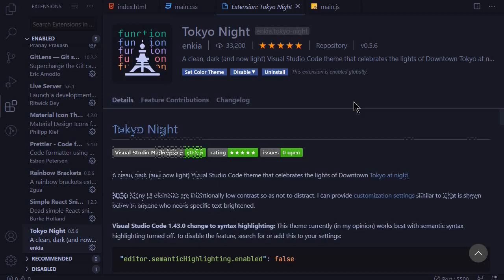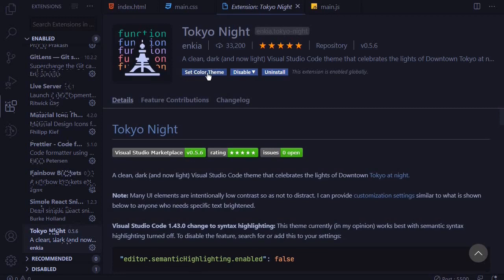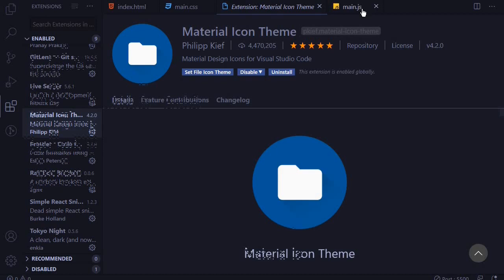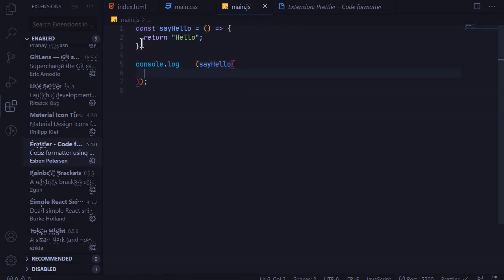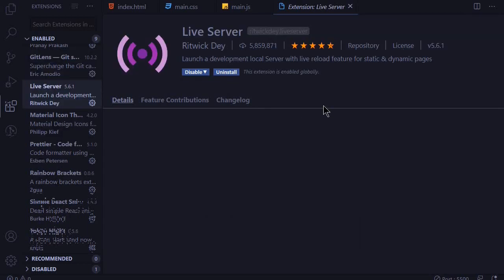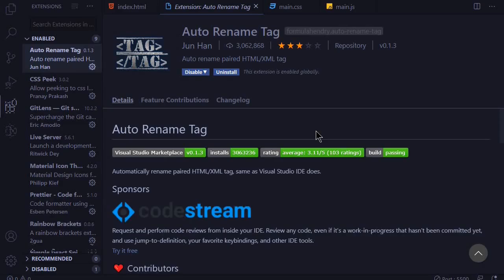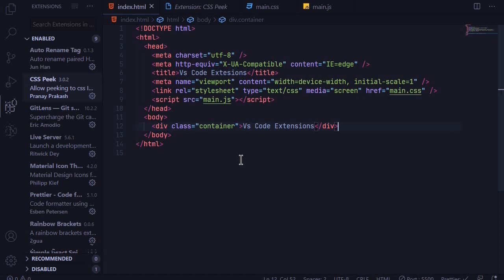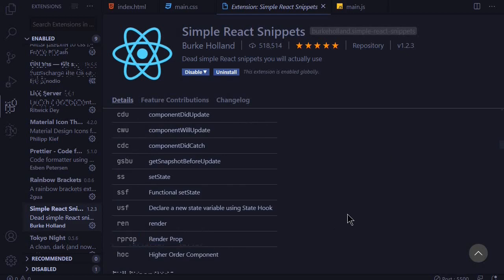10 Best VS Code Extensions {2020}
In this video we are looking at the 10 most common visual studio code extensions that I use to improve the visuals and functionality of my coding environment.